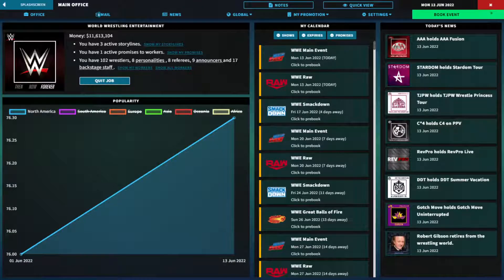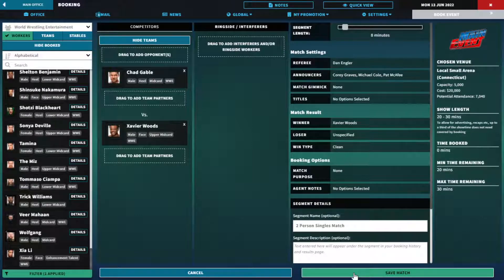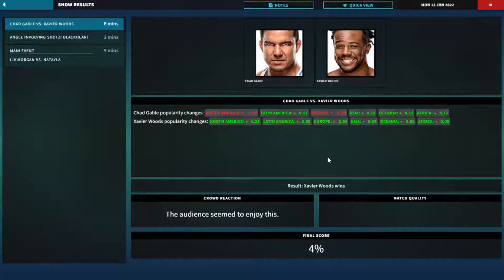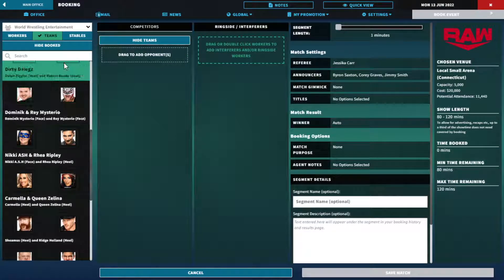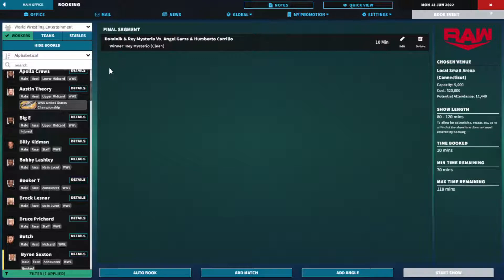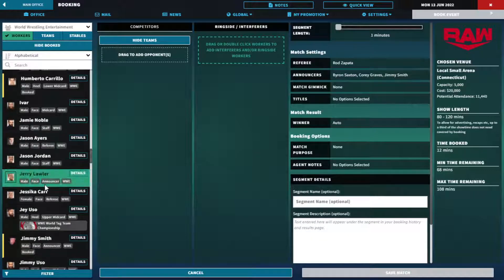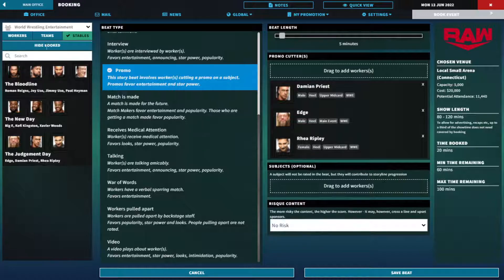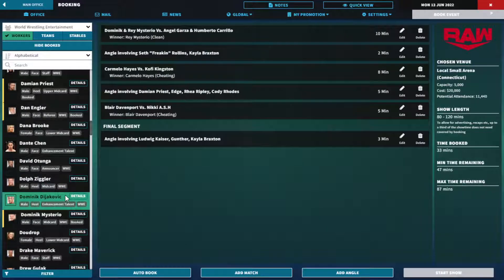Pro Wrestling Sim #09 - Booking the first half of RAW, June 13th 22 | Let's Play | Steam | English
Make WWE interesting again!